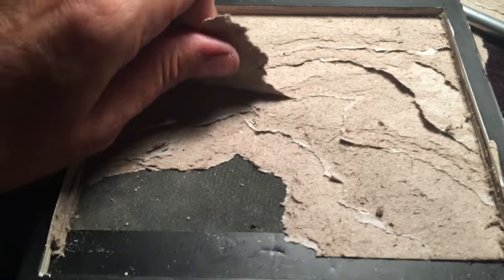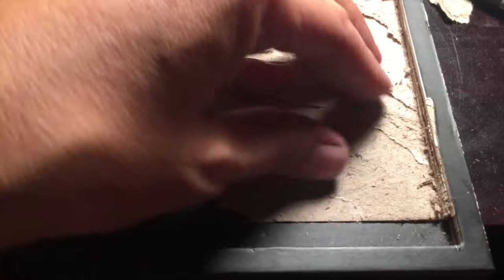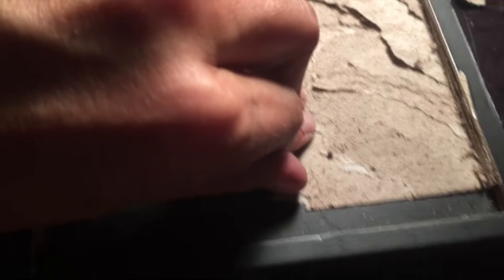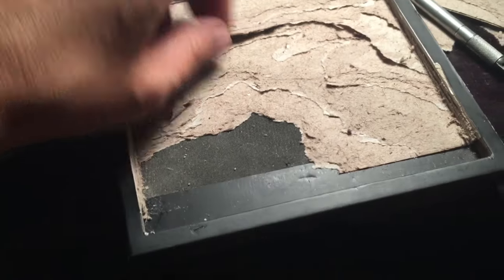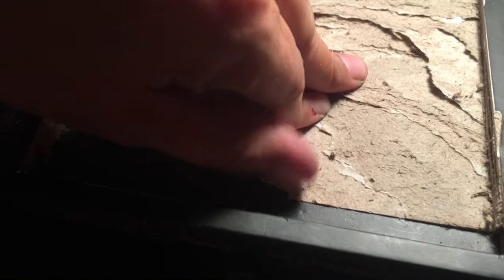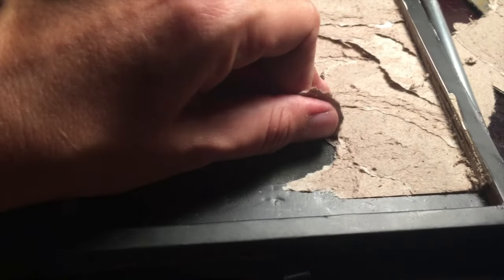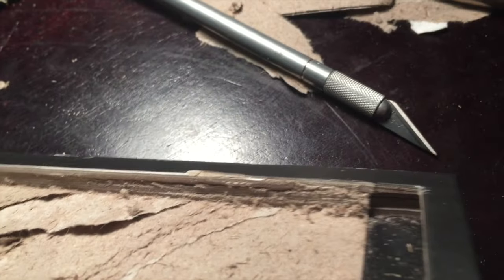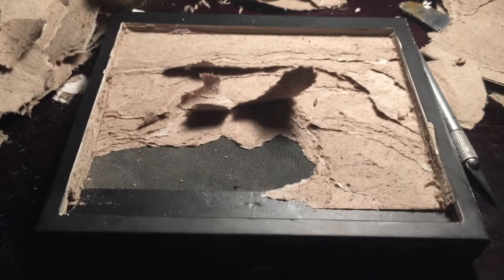How To Depot Urban Decay Alice Through The Looking Glass Palette / Repurpose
This video is about Depotting & repurposing the Urban Decay Alice Through the Looking Glass Palette